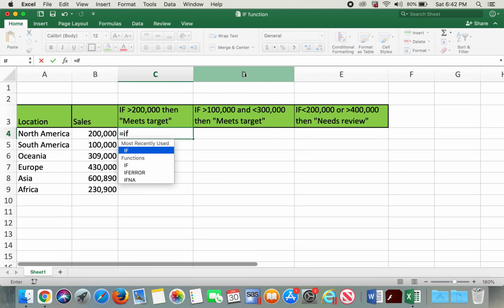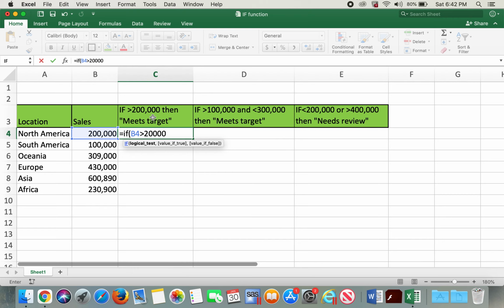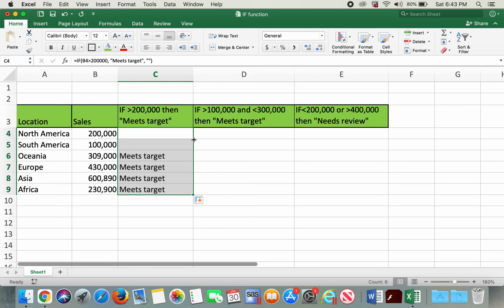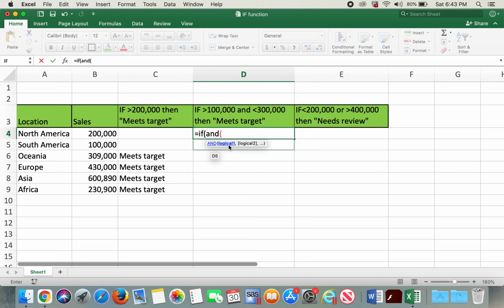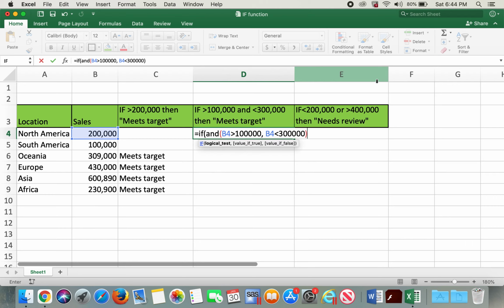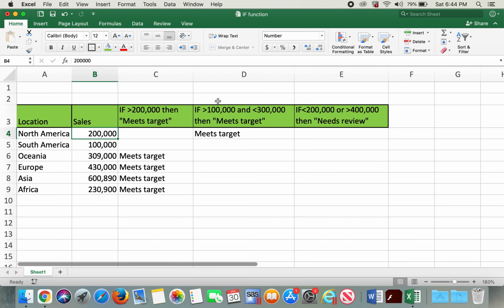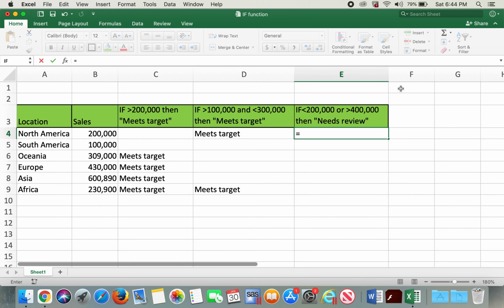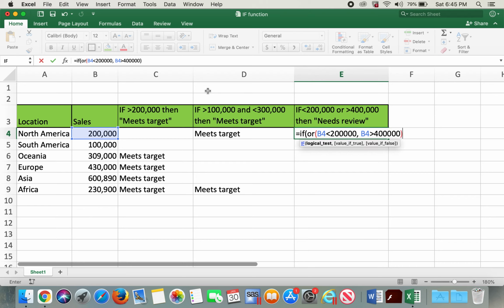How to use if function in Excel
Step by step tutorial to use If then function, If function with and, If function with or.